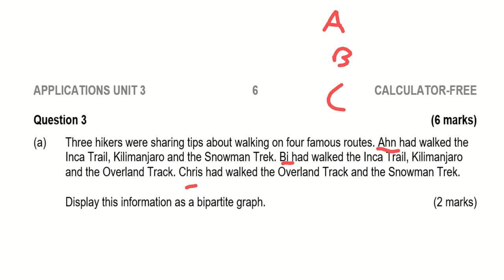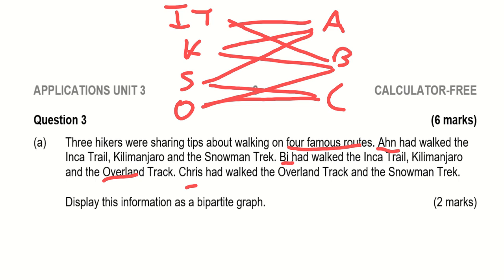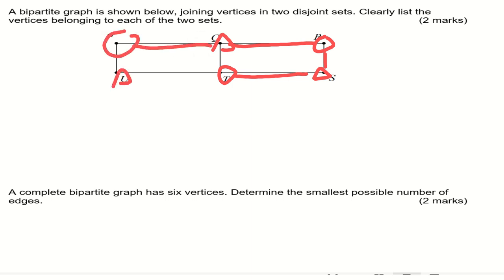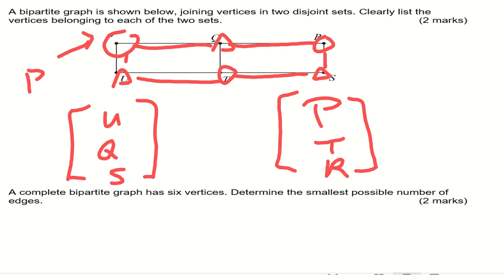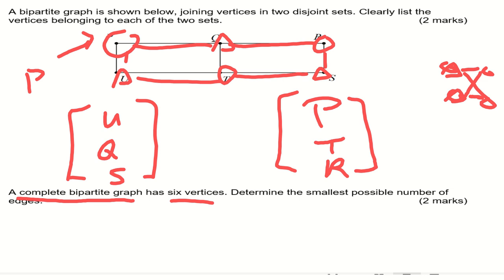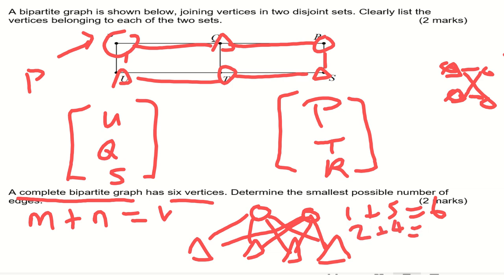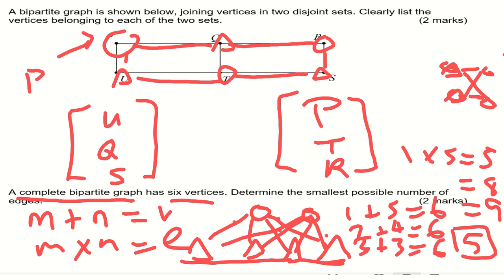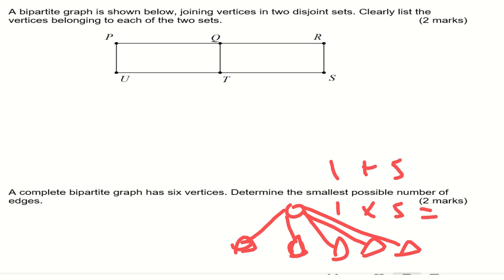Bipartite Graph Exam Question Explained | Hiker Route Problem + Smallest Edges in Kₘₙ Graph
Stuck on bipartite graphs in your maths exam? In this video, we solve a real exam-style question involving three hikers and four famous trekking routes. Learn how to construct a bipartite graph step-by-step using Ahn, Bi, and Chris’s hiking data. We’ll clearly explain:

How to identify the two sets of vertices
How to draw a bipartite graph from a word problem
What a complete bipartite graph is
How to find the smallest number of edges when given six vertices

We also answer:
“What is the smallest possible number of edges in a complete bipartite graph with 6 vertices?”

Perfect for Year 11, Year 12, Year 10 extension or anyone studying graph theory, mathematics applications or exam revision.